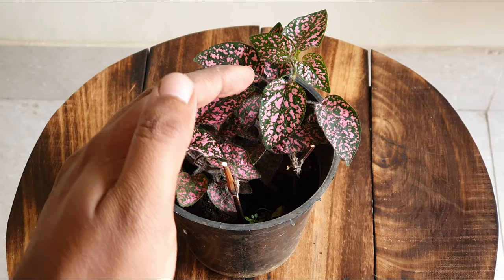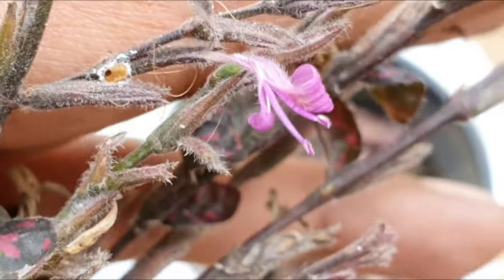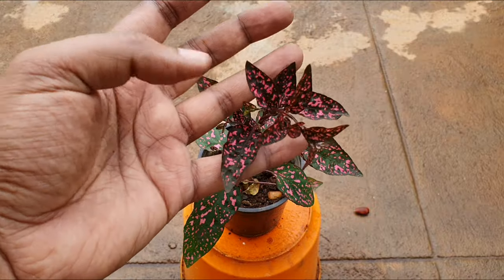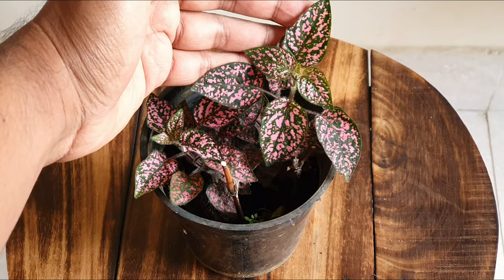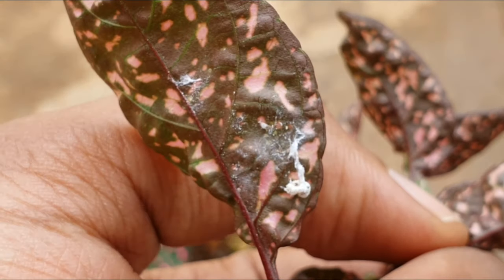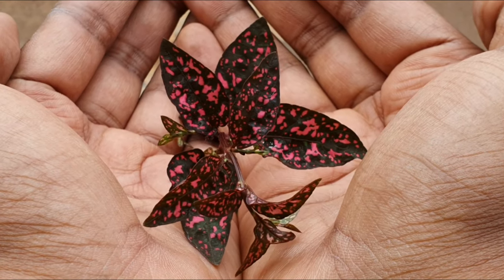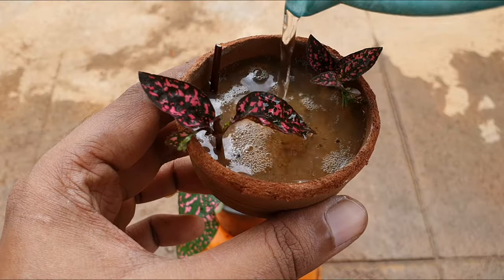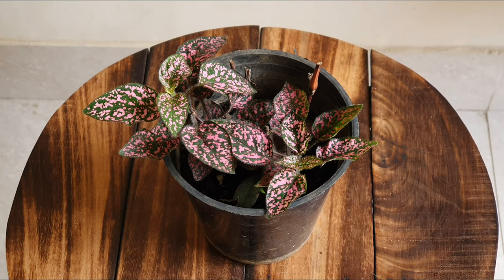Hypoestes Pink Polka Dot Plant Care and Propagation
Polka Dot Care:
Sunlight: partial bright sun
Watering : consistent when outdoors. Allow period of drying
Pruning: pruning and pinching helps the plant live longer
Fertilizing: add compost once every two months
Pests: neem oil pesticide to get rid of mealy bugs